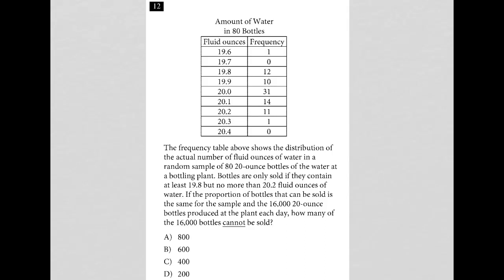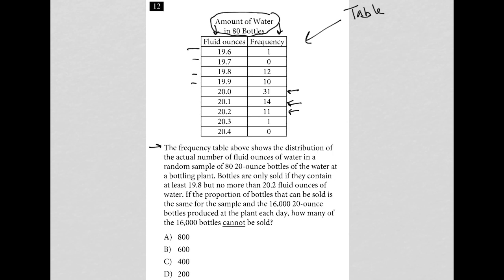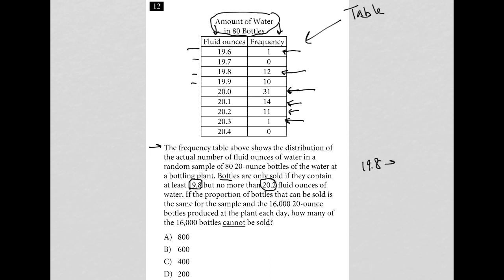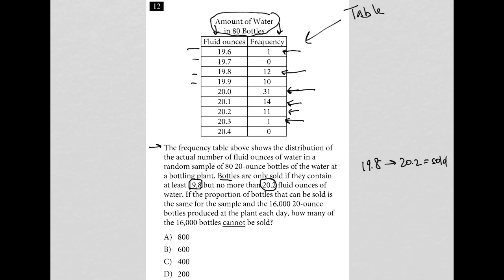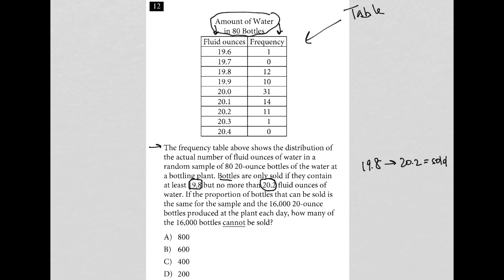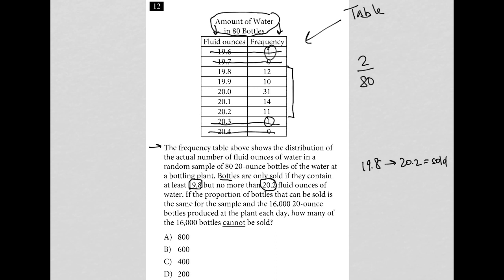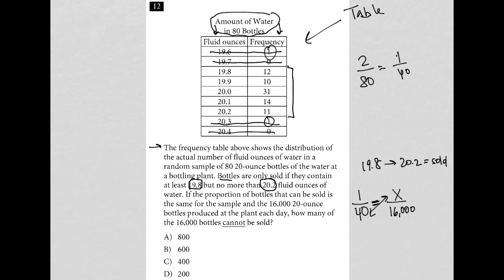The frequency table above shows the distribution of the actual number of fluid ounces of water in...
March 2021 QAS Section 4 Question 12:

The frequency table above shows the distribution of the actual number of fluid ounces of water in a random sample of 80 20-ounce bottles of the water at a bottling plant. Bottles are only sold if they contain at least 19.8 but no more than 20.2 fluid ounces of water. If the proportion of bottles that can be sold is the same for the sample and the 16,000 20-ounce bottles produced at the plant each day, how many of the 16,000 bottles cannot be sold?